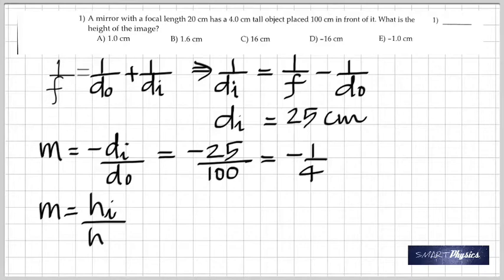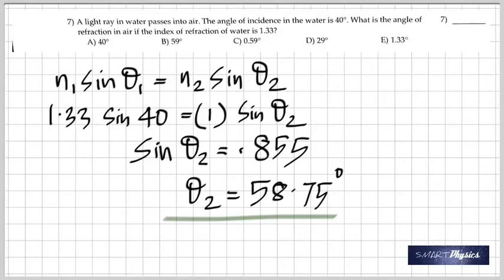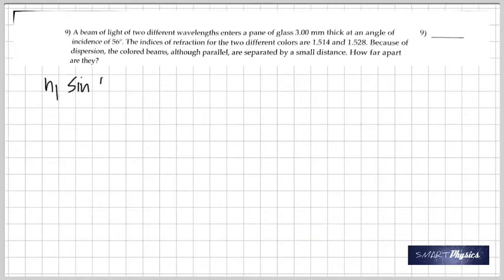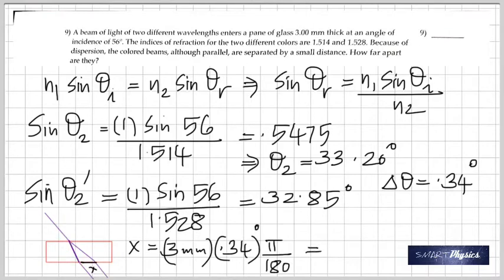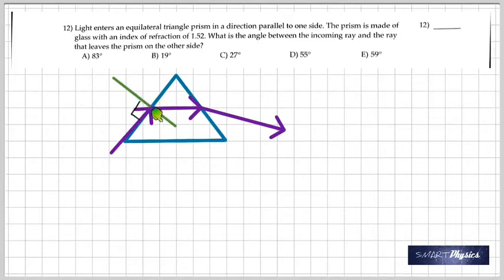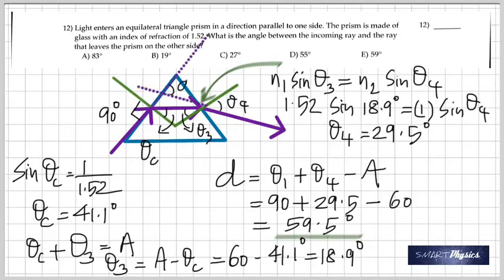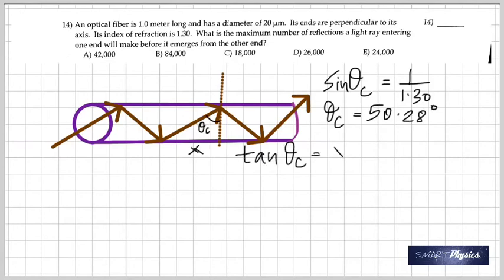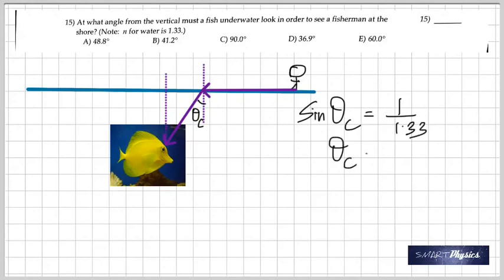Quiz - Chapter 32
Quiz on Chapter 32